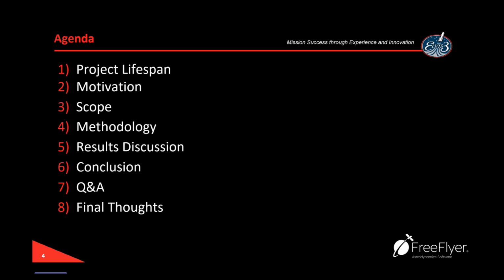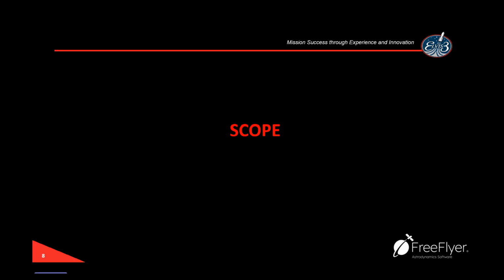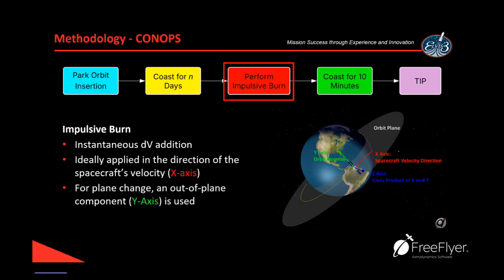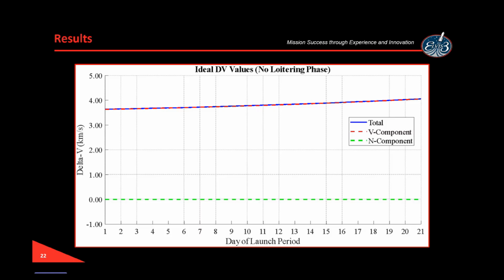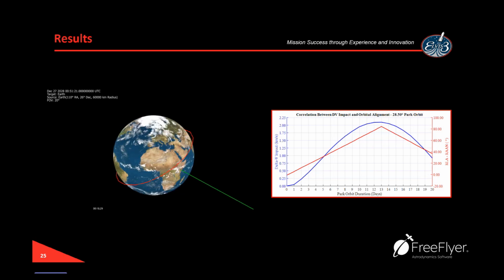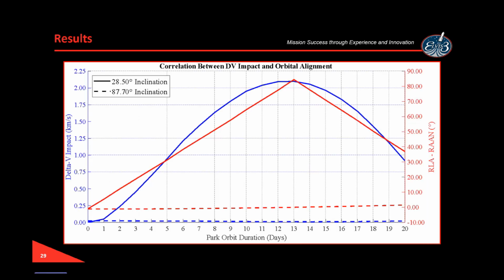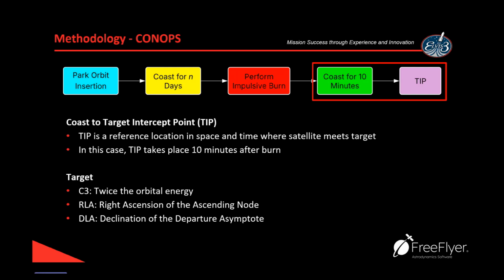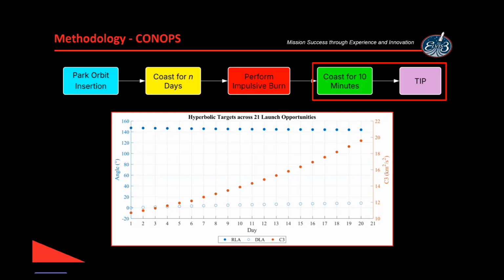Optimizing Long-Duration Park Orbits for Earth Escape Trajectories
Justin Hartland, a.i. solutions Flight Design Engineer supporting NASA's LSP at Kennedy Space Center, will discuss his recent conference paper entitled "Optimizing Long-Duration Park Orbits for Earth Escape Trajectories," submitted to the AAS Rocky Mountain Conference in Breckenridge, CO. He will cover the motivation, methodology, results, and conclusions of the study. The study investigated the feasibility of reaching planetary orbital targets after loitering in a parking orbit for several days.